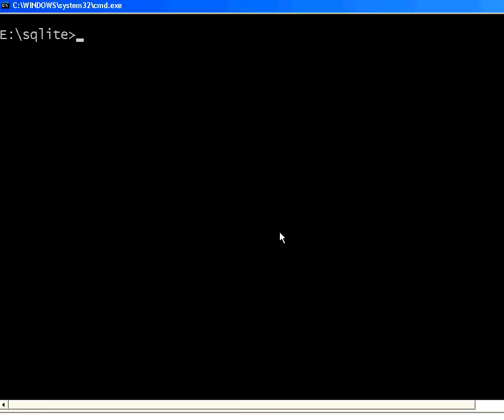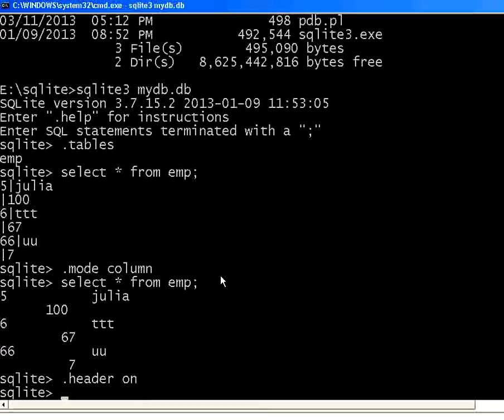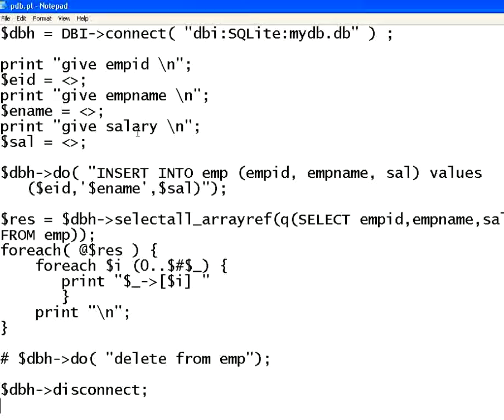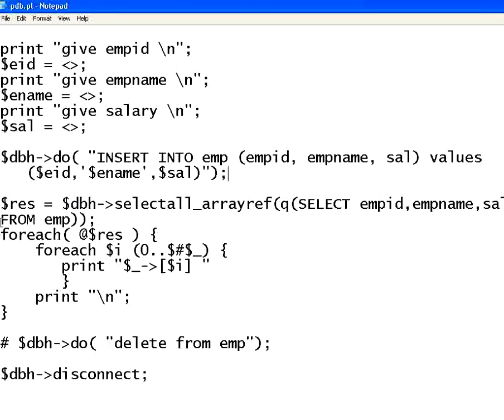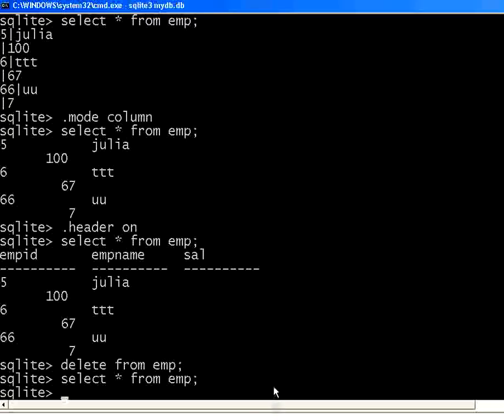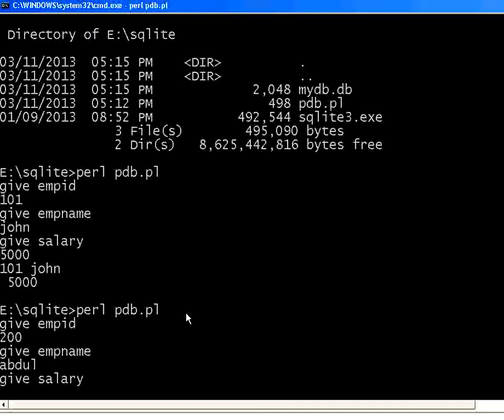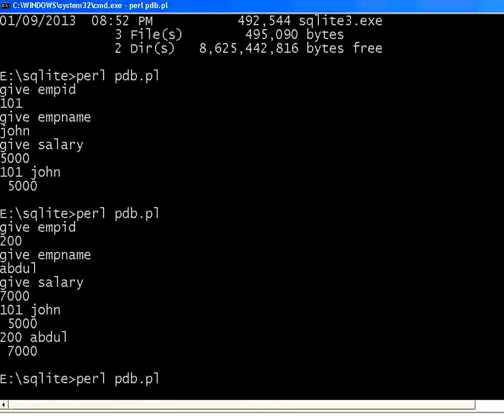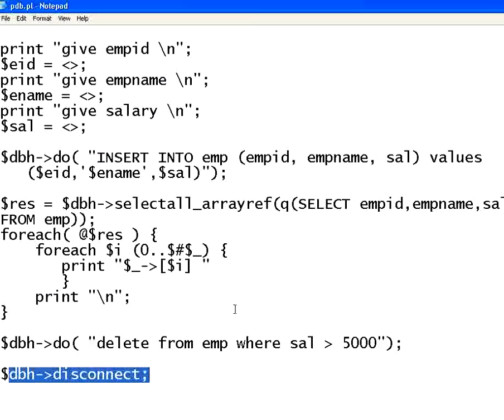Perl 9 Database Handling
Handle sql operations such as insert, update, delete, select on SQLite database